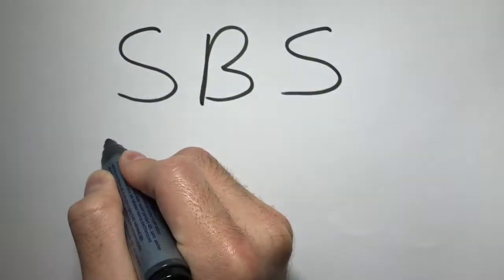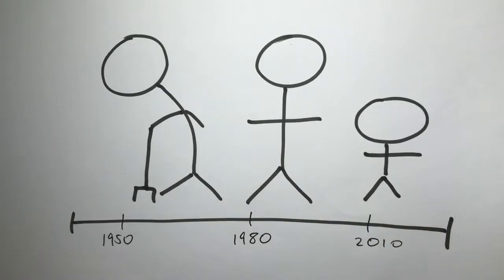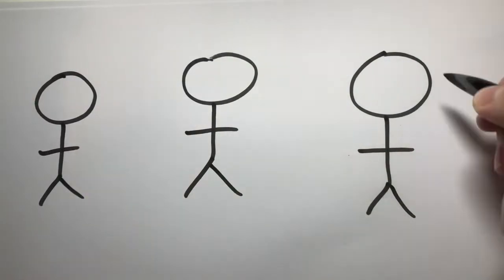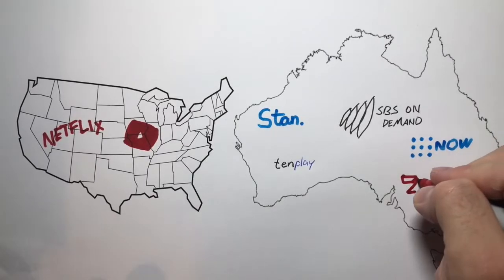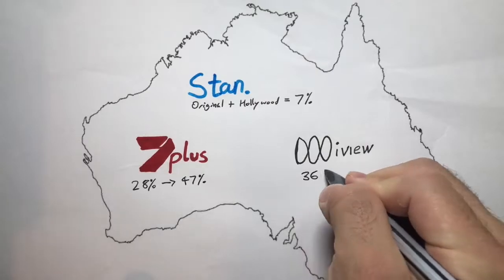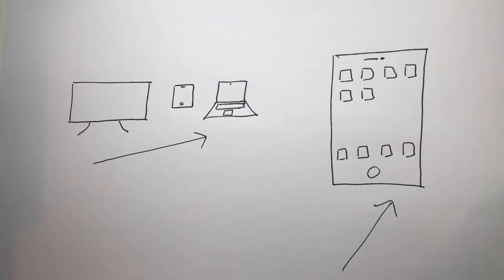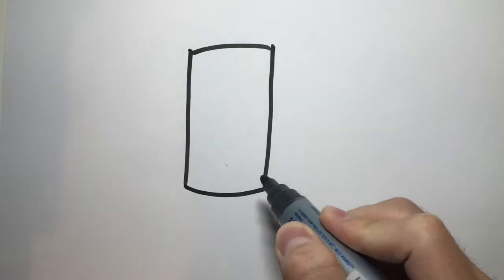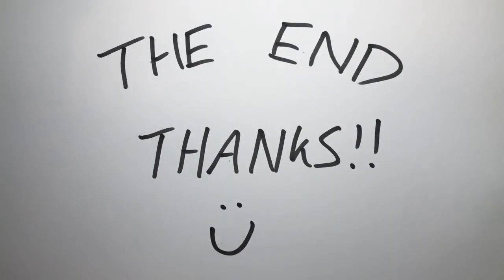MKTG1001 Group SBS On-Demand Video - Nick, Emma, Antony, Bharat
Wednesday 10am Tutorial Ellese Ferdinands

for the background music